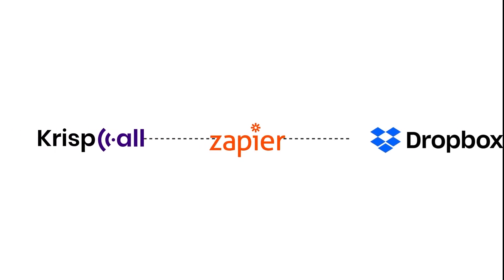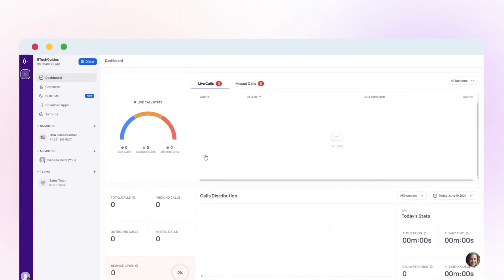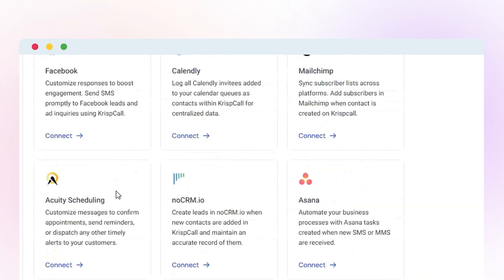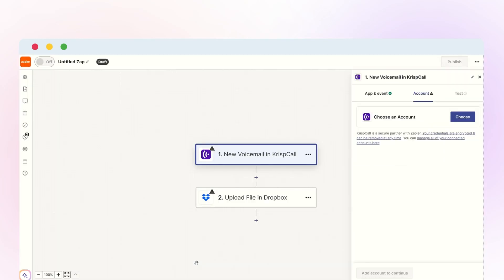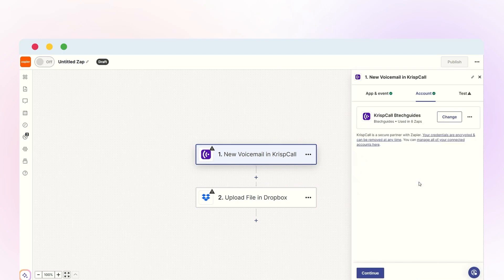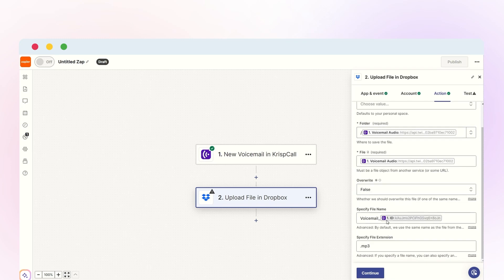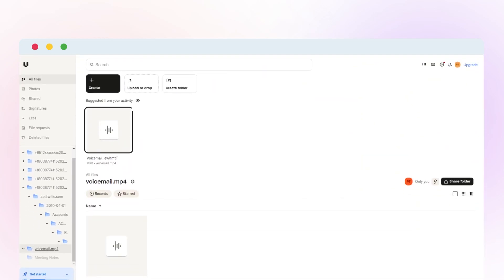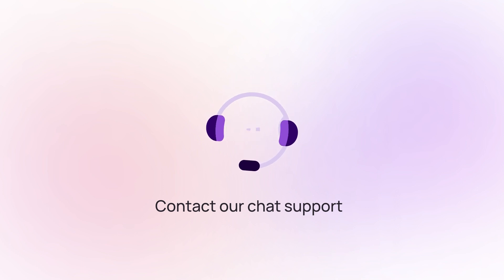How to Automatically Save KrispCall Voicemails to Dropbox Using Zapier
In this video, learn how to streamline your customer engagement by automating the process of saving KrispCall voicemails directly to Dropbox using Zapier.

𝐖𝐢𝐭𝐡 𝐭𝐡𝐢𝐬 𝐢𝐧𝐭𝐞𝐠𝐫𝐚𝐭𝐢𝐨𝐧, 𝐲𝐨𝐮 𝐜𝐚𝐧 :

✅Automated Voicemail Management:
✅Enhanced Organization
✅Improved Collaboration
✅Data Security
✅Increased Productivity

I𝐈𝐧 𝐭𝐡𝐢𝐬 𝐯𝐢𝐝𝐞𝐨, 𝐰𝐞 𝐜𝐨𝐯𝐞𝐫:

0:00 : Intro
0:11 : Step-by-step process of how to integrate Krispcall and Dropbox
1:07:  Automatically save voicemails to your Dropbox account